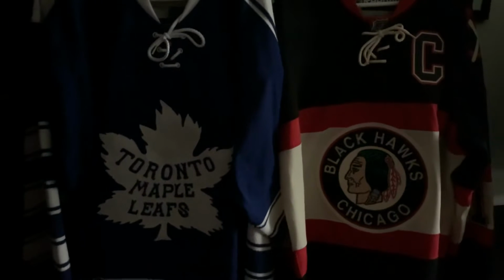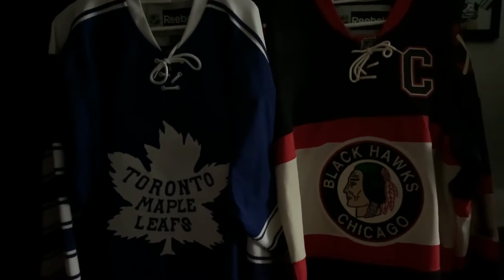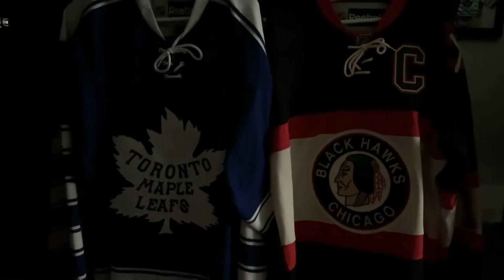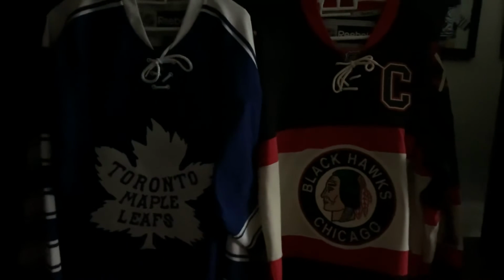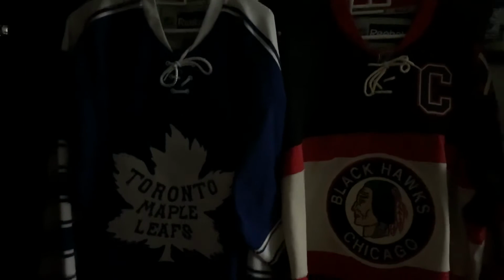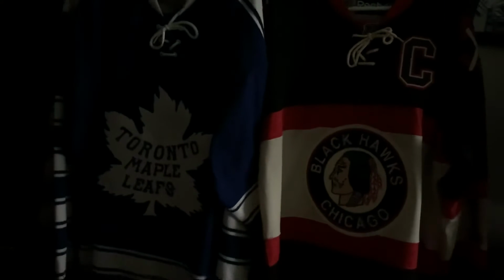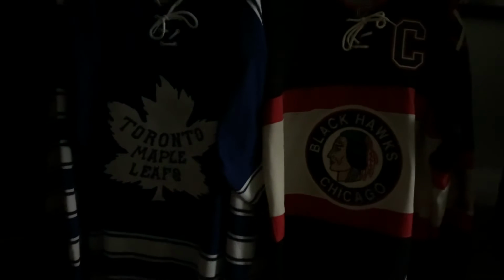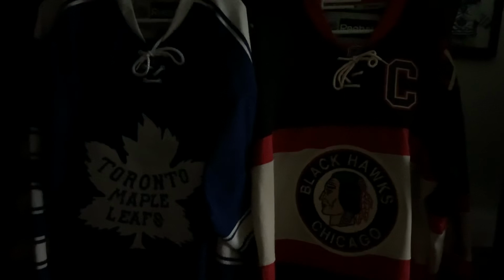RWRP (April 10th, 2022)